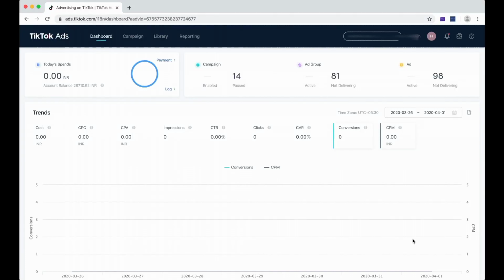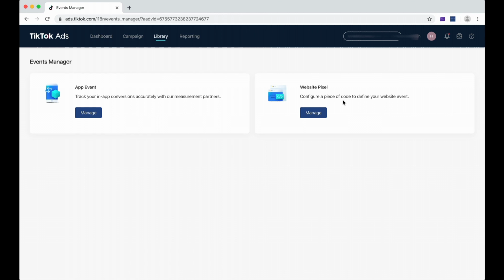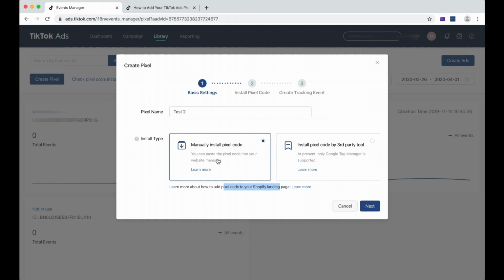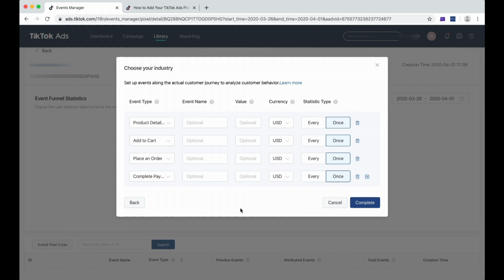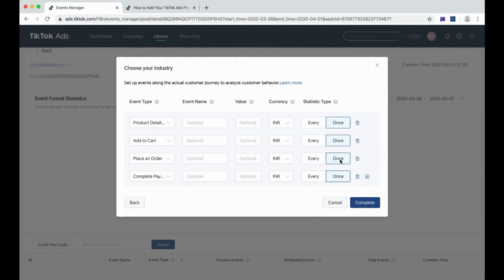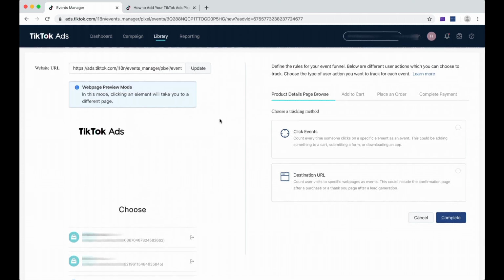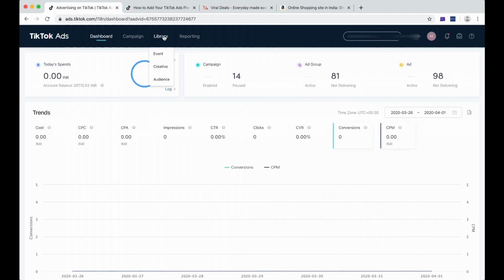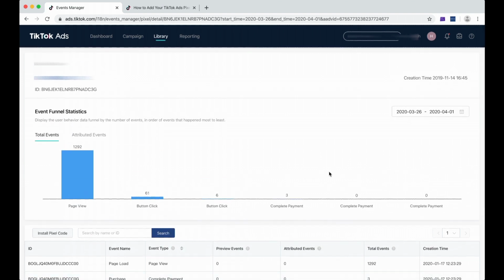4. Installing TikTok Pixel | TikTok Ads Courses